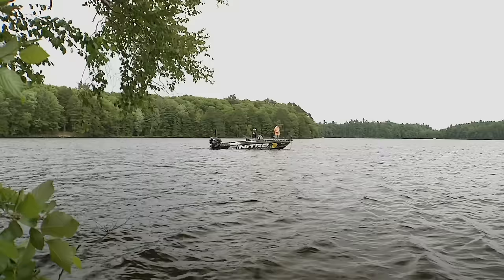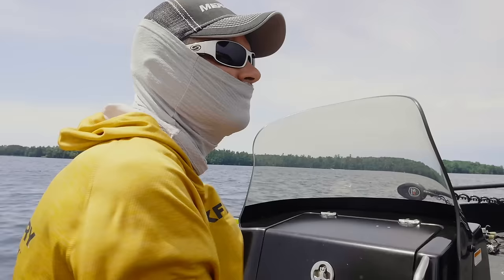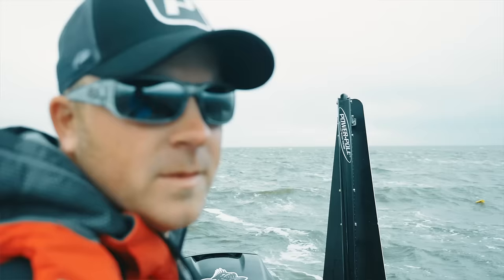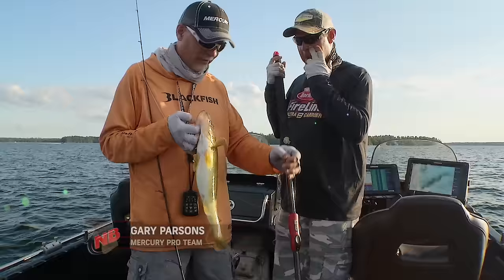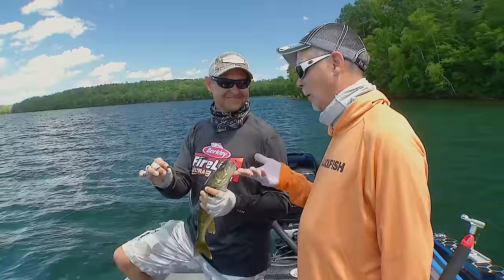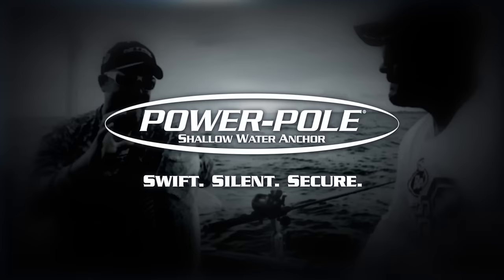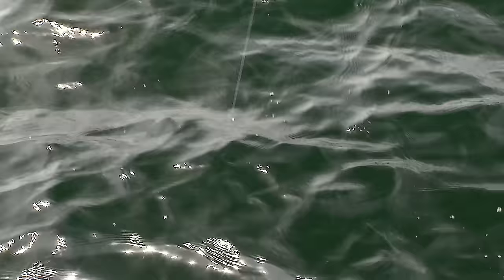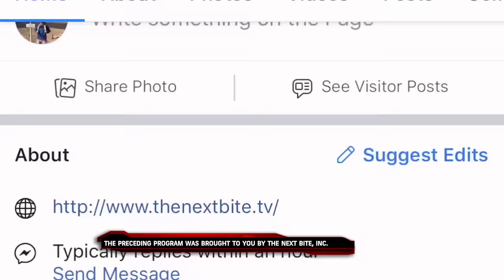Drop Shot Walleyes! | Season 15 Episode 7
Gary Parsons and Jason Przekurat use the Bass based technique of Drop-Shotting to catch Walleyes on Northern Wisconsin Lakes.